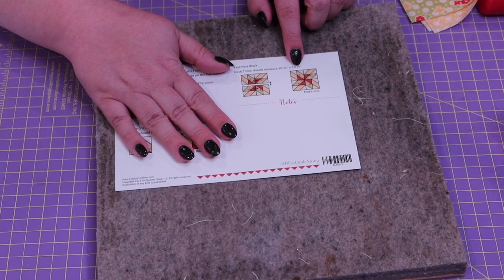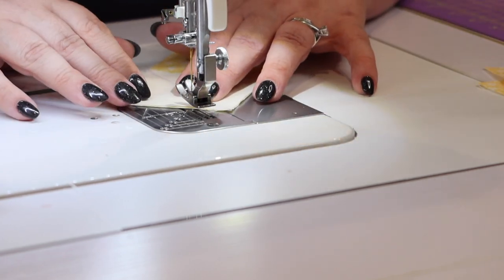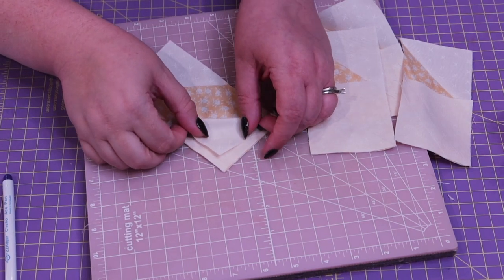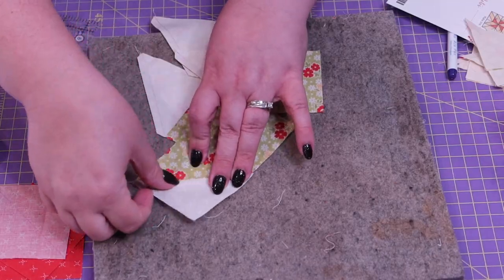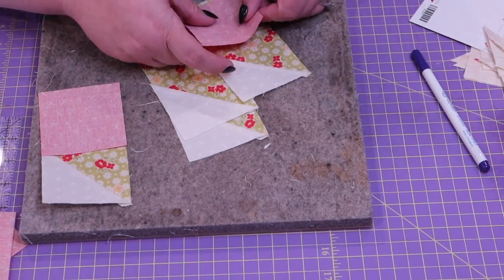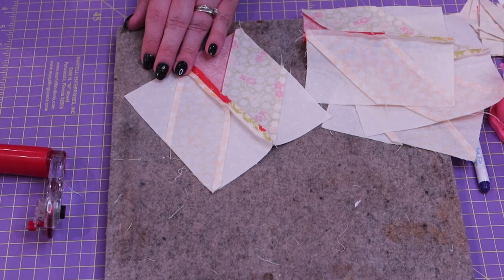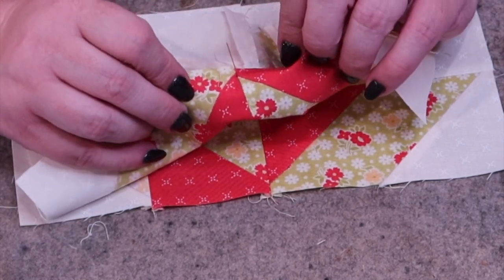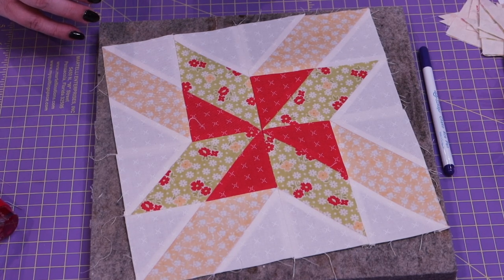How to Sew Bliss QAL Block #3 | @FatQuarterShopTX Quilt Along (Sew Sampler 2022 BOM)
Join me as I put Block #3 together for the Bliss Quilt Along!  These videos are meant to be helpful non-sponsored tools to compliment the pattern for each Bright Side Quilt Along block included in the monthly  @Fat Quarter Shop  Sew Sampler box starting in April 2022 and completing in March 2022.  Videos are not meant to be a replacement for the patterns, and as a result will not include fabric requirements or cutting instructions.

If you wish want to do this quilt along with me, below are links to all of the patterns!

➝ Happy Mail: Sew Becca; 12849 Galveston Ct #401; Manassas, VA 20112

(Note: if you purchase something using these links, your costs will not change, but I may receive a small compensation!)